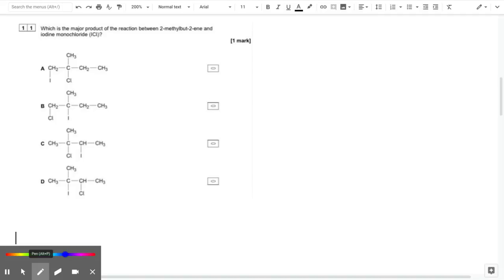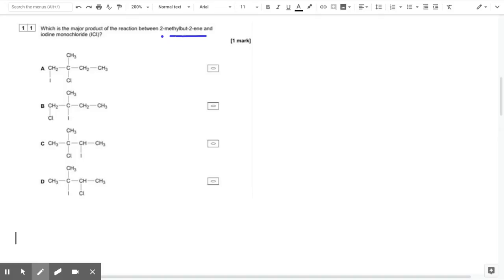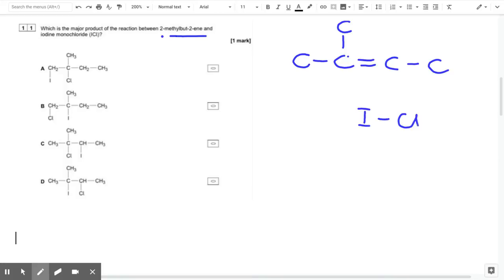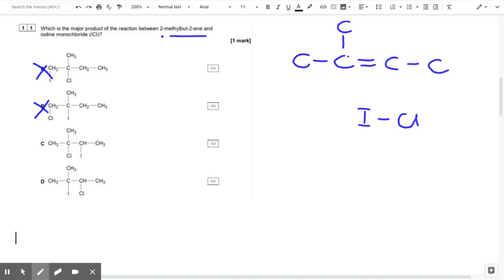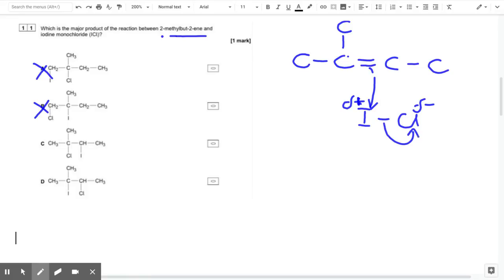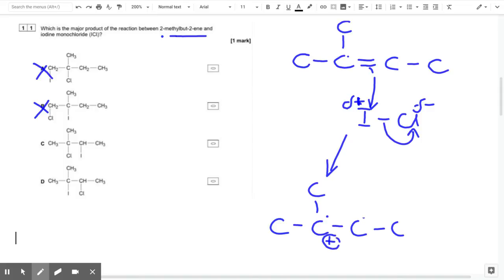A2 Chemistry - May 2018 - Paper 2, Q11